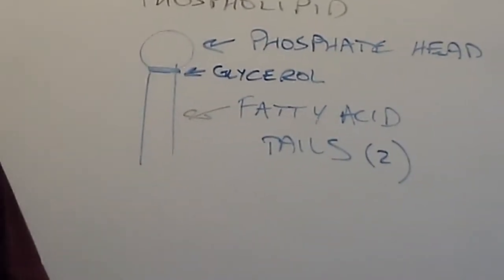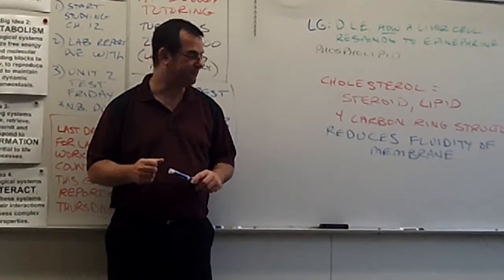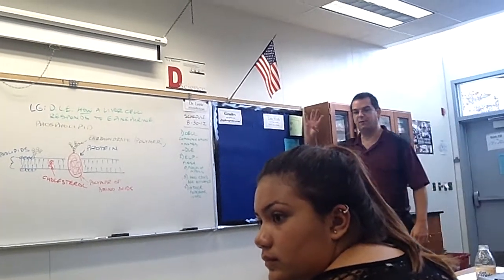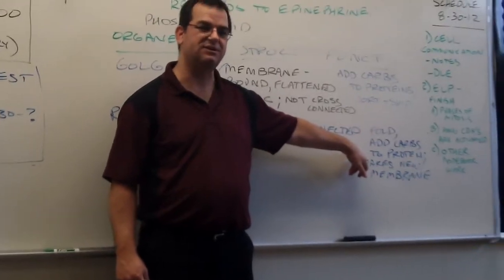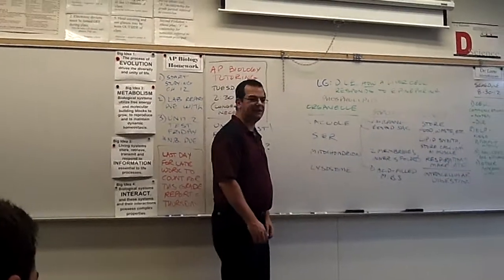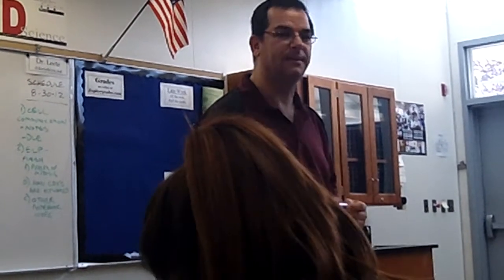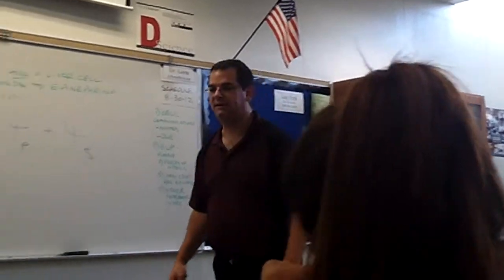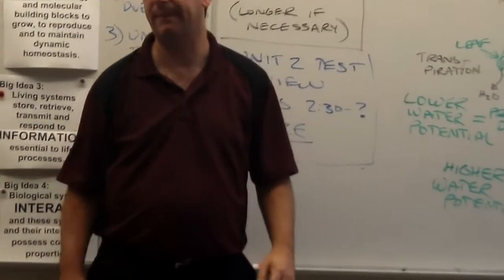Tom Talks (Dr.Leete AP Bio)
Unit 2 AP Biology Dr. Leete- Eastlake High
Sorry- my memory was full right before he explains essay question 3 part C :(
but yeah hope this helps :B